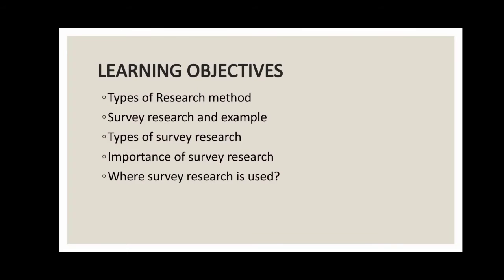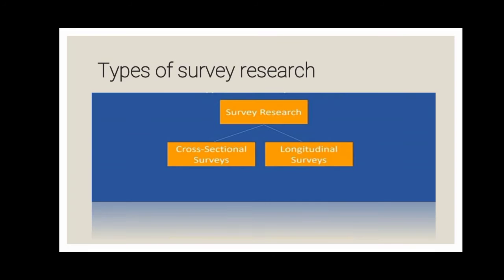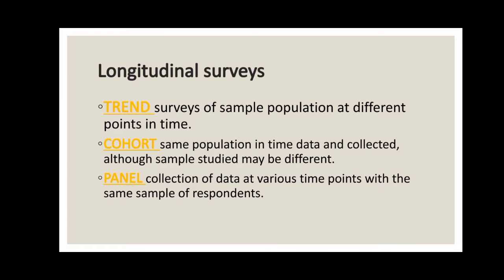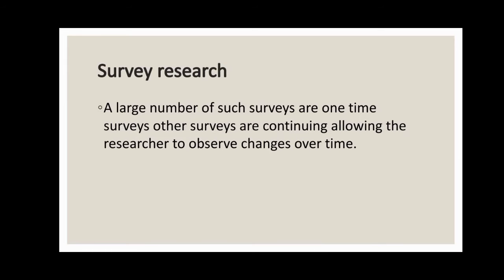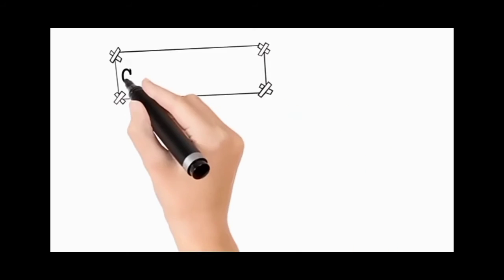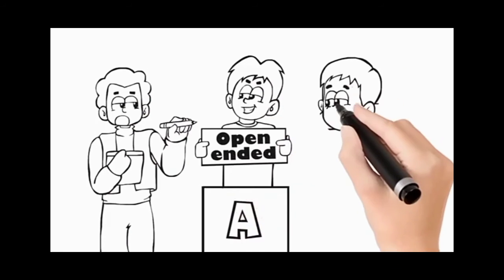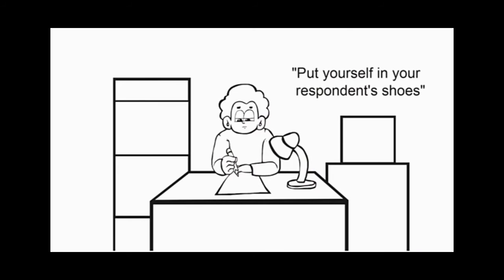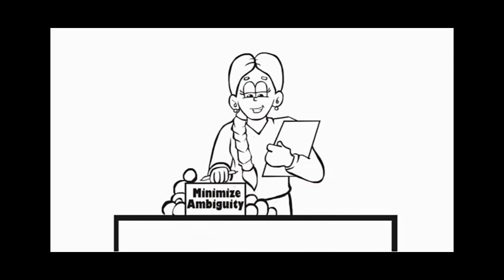survey research discussion